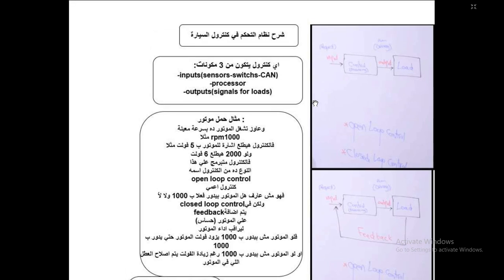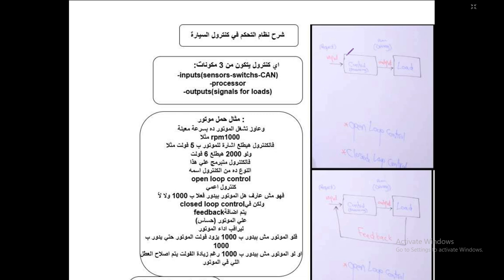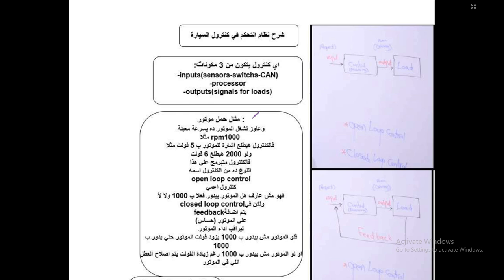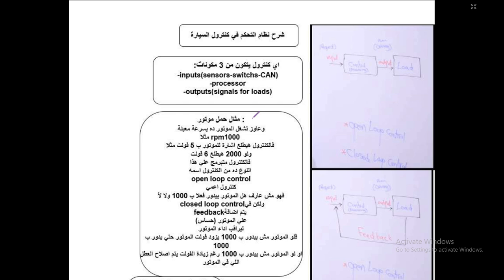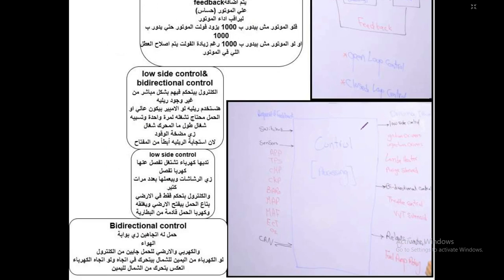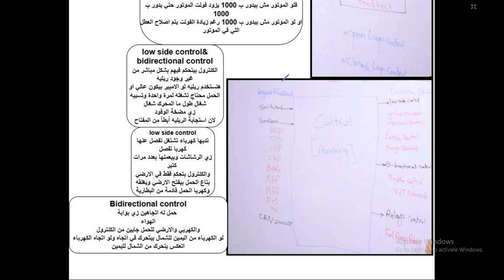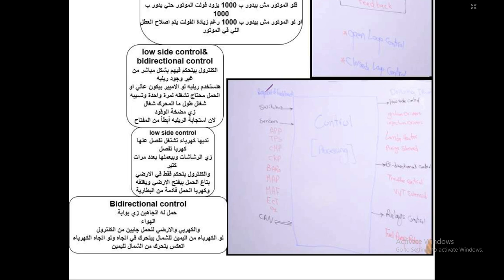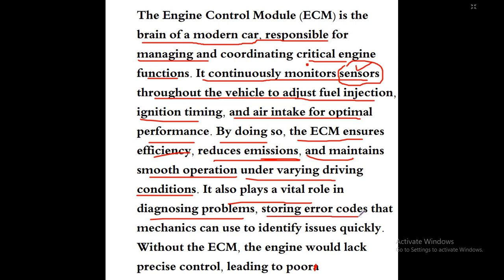ECM(Engine control module in any car) كارتة المحرك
Engine control module